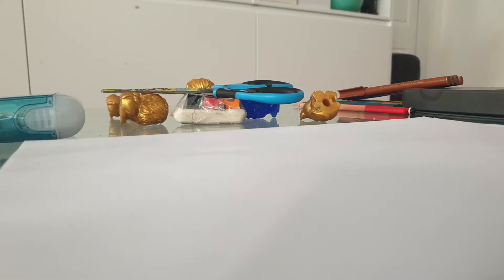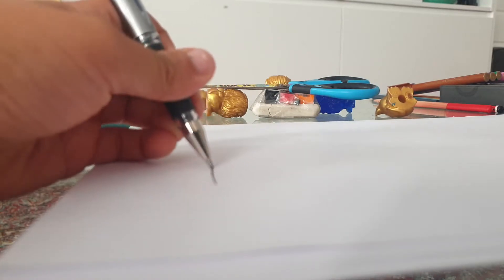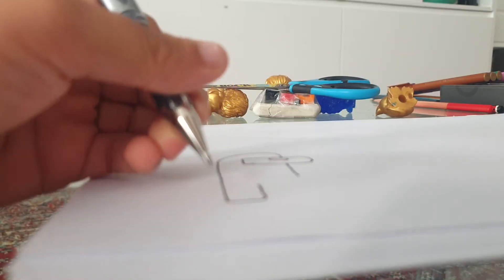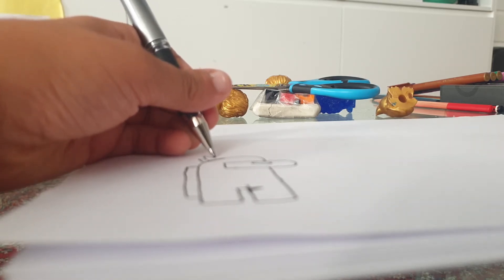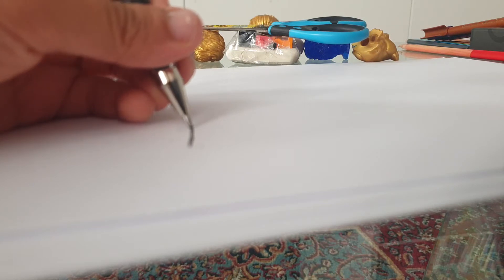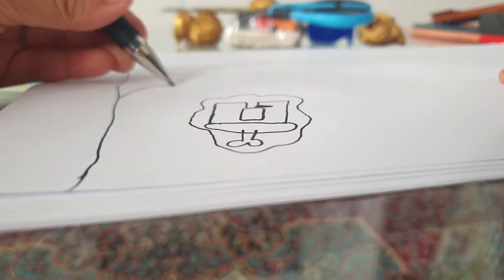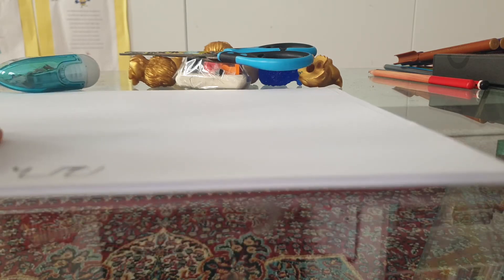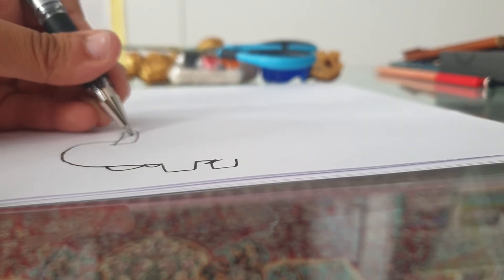how to draw among us